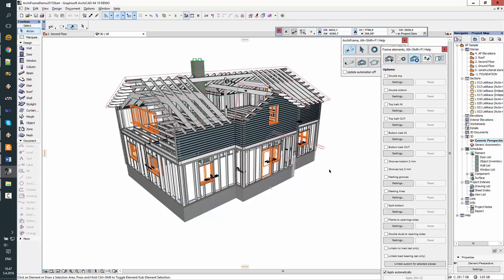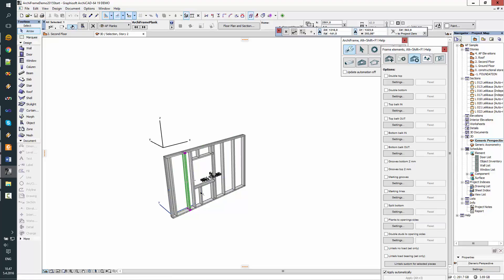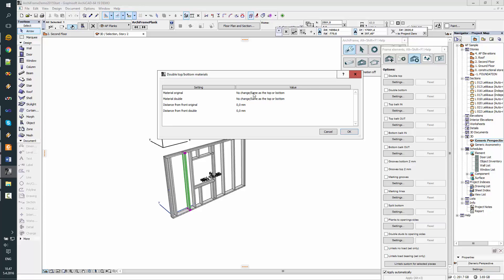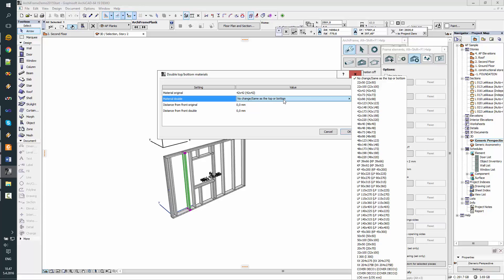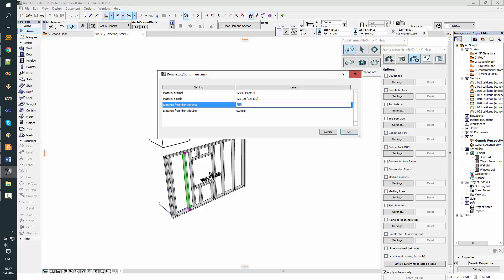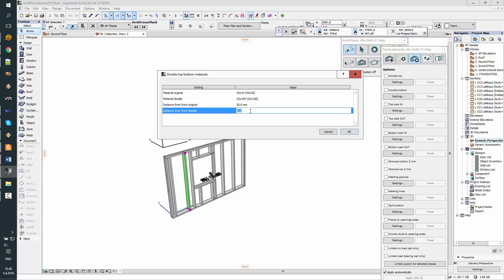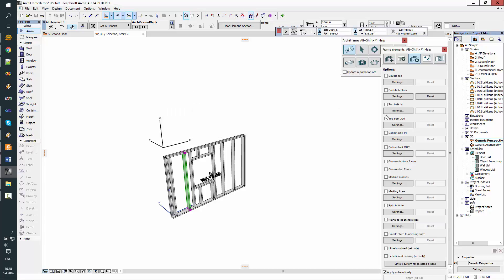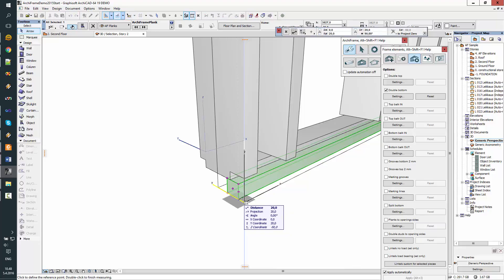ArchiFrame Element Options Double Top and Bottom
ArchiFrame element options double top and bottom. Part of the ArchiFrame user manual.